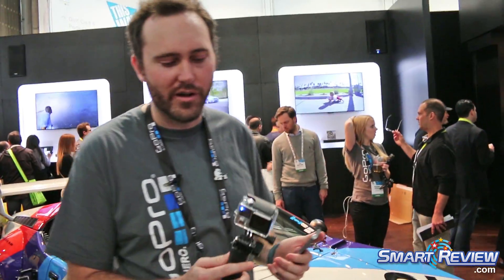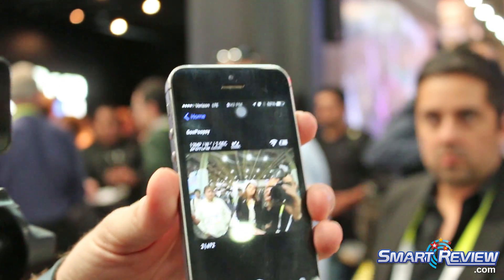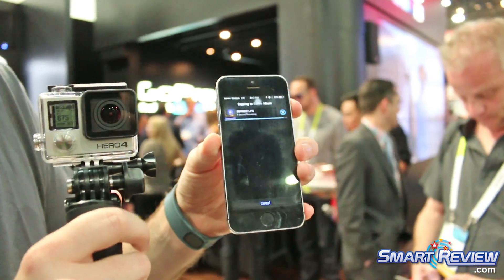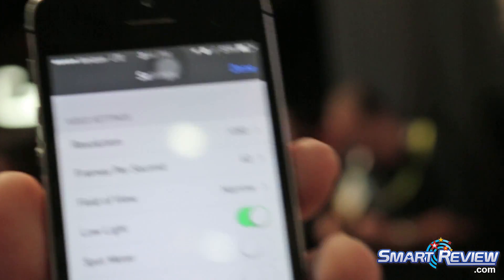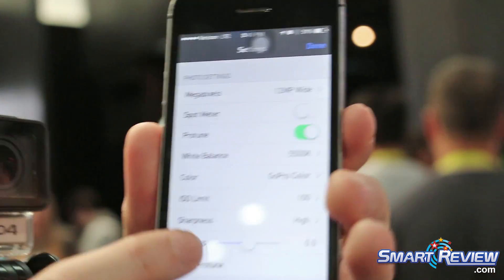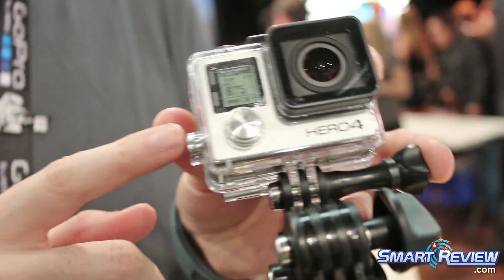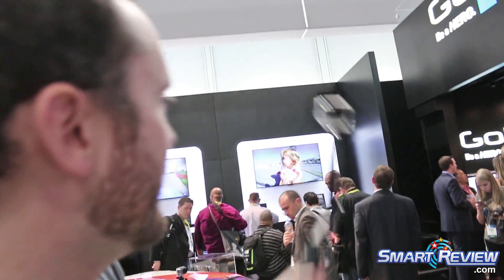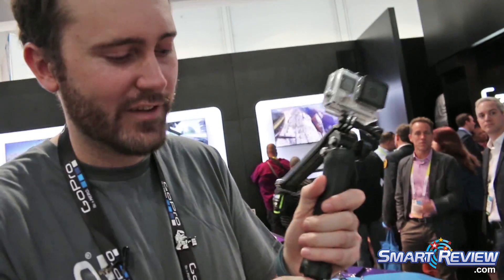CES 2015 | GoPro Hero4 Action Cam Demonstration | Black Edition Camera | 4K Ultra HD Video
SmartReview.com attended the Consumer Electronics Show (CES 2015) to see the latest from GoPro and other camcorder makers.  The GoPro Hero4 Black Edition Cam is GoPro's latest and greatest Action Camera.  We had a demonstration of how easy it is to use your smartphone or tablet to control your GoPro Hero4  Black Edition using WiFi, or even change settings in the camera itself.  This model has many upgrades in image quality, better processor, lens, WiFi speed, image quality and sound.

This model is now capable of 4K Ultra HD at 30fps, and announced on this video is a firmware upgrade for a super slow motion 240fps 720p mode.